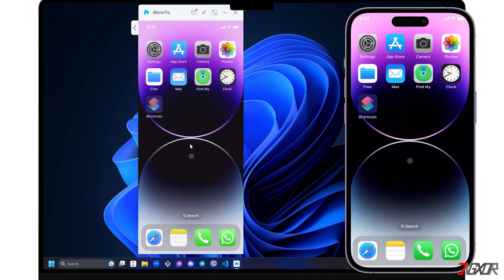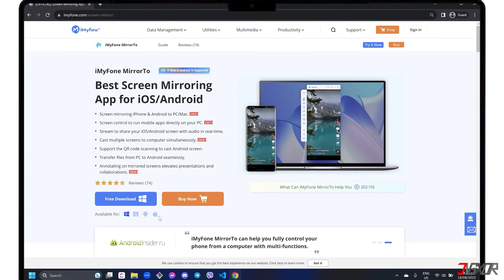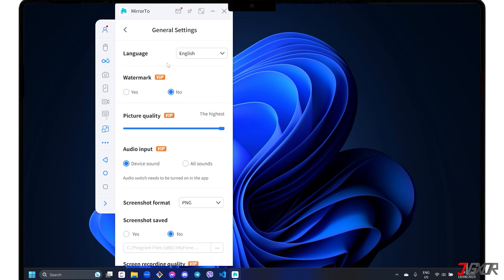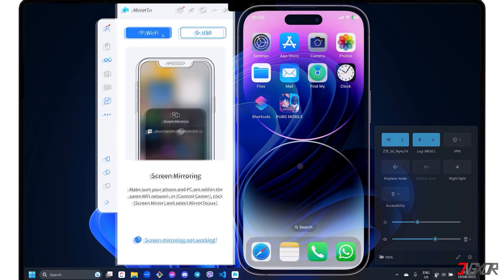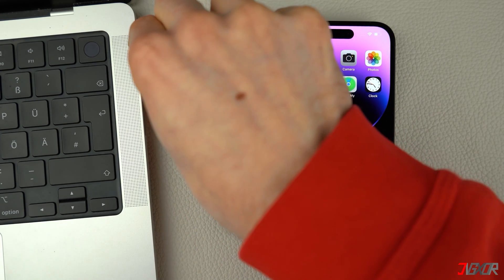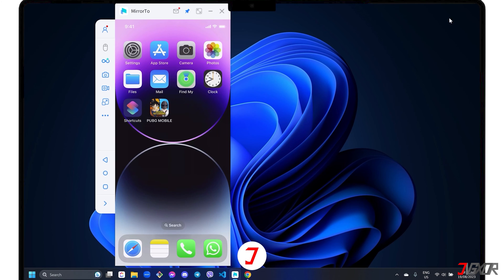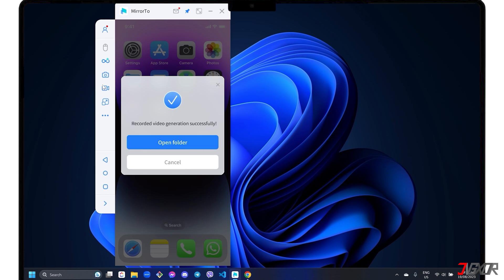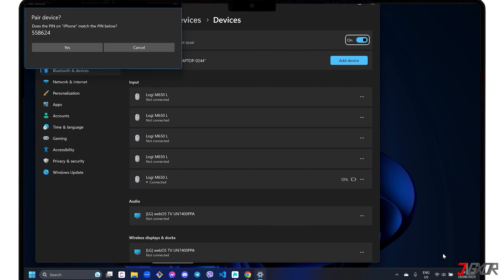How to Mirror iPhone to Windows PC without WiFi [via USB]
No Wi-Fi available? Not a problem. Wi-Fi instability will no longer be a barrier to your screen sharing. Whether for work or for fun, you can mirror your iPhone on a Windows PC without the need for an Internet connection. In this video, you will learn how to mirror your iPhone to your computer through a direct USB connection, ensuring a reliable and uninterrupted mirroring experience. Yours Jigxor

Most important links:
* | Download iMyFone MirrorTo

Timestamps:
00:00 | Wired Screen Mirroring

Video: 570